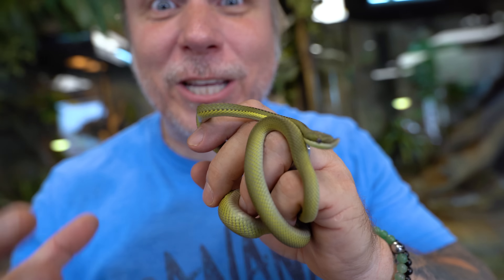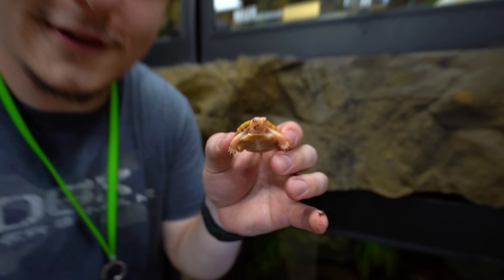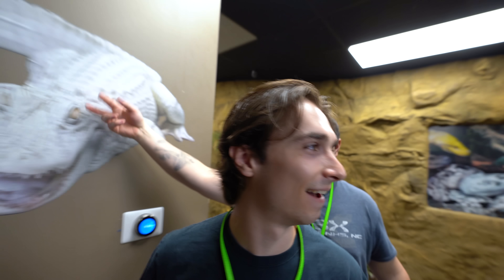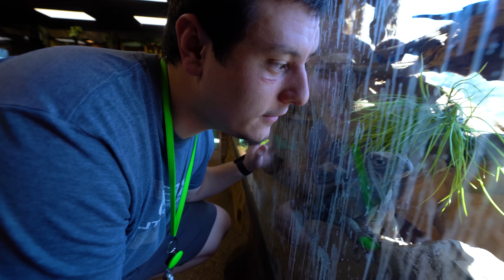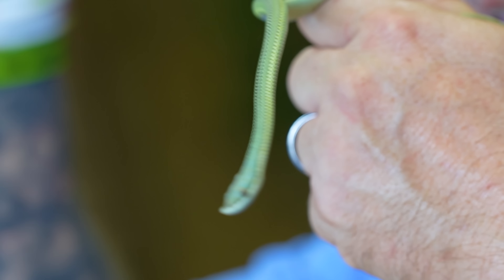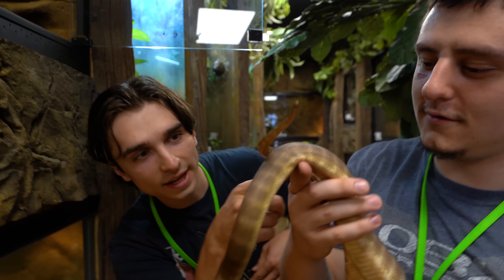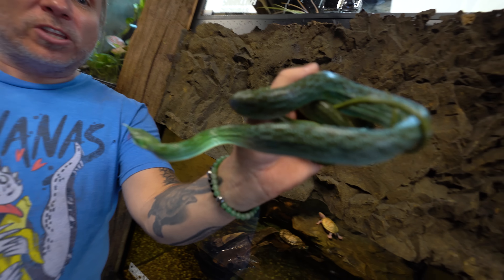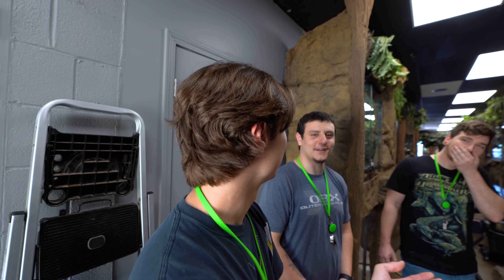Rare Blue Snake! I Just Bought It!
Are you team eyes or legs?? I just received a special shipment and it's time to unbox my new rare blue snake!

↑↑↑↑↑↑FOLLOW NOAH↑↑↑↑↑↑